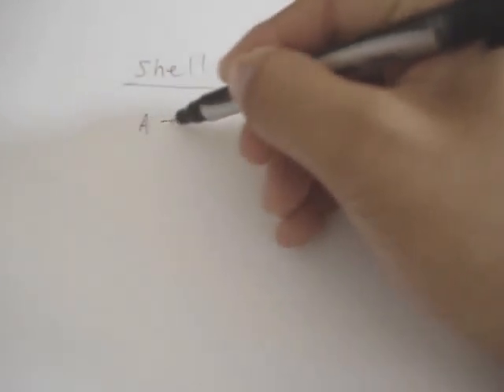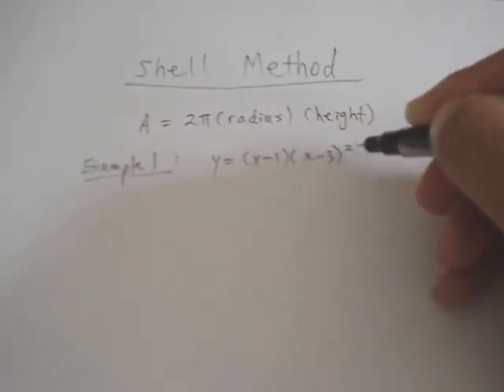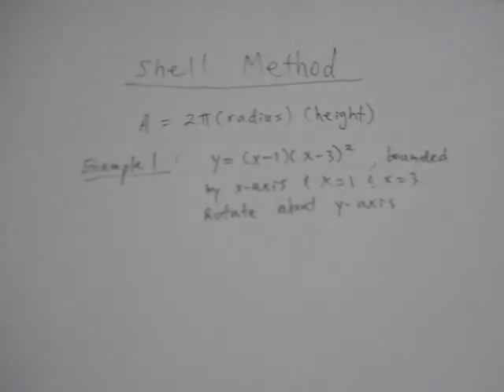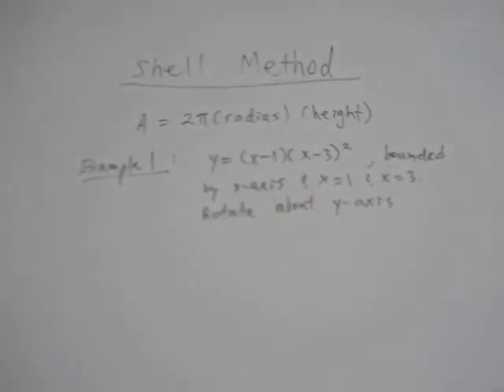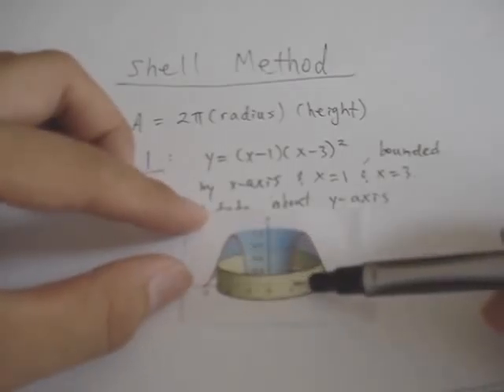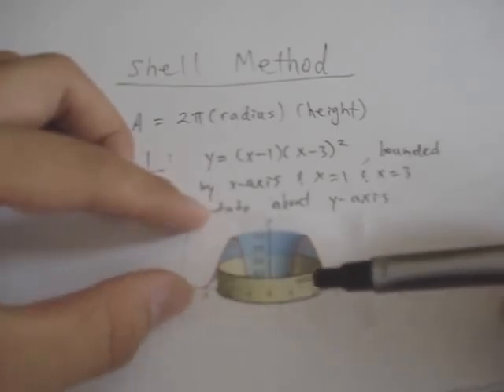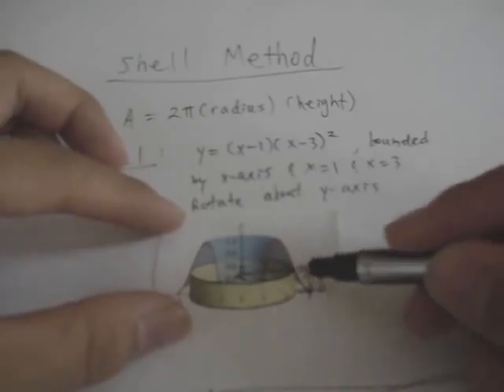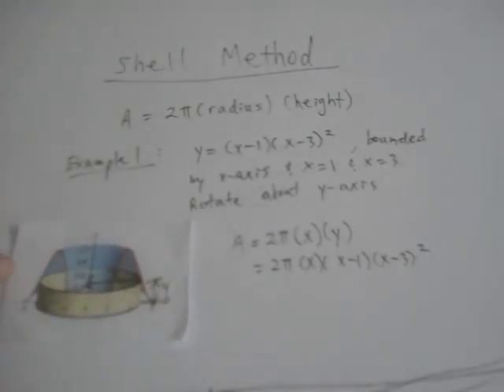Shell Method Part 1.wmv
Part 1 of Shell Method with examples.